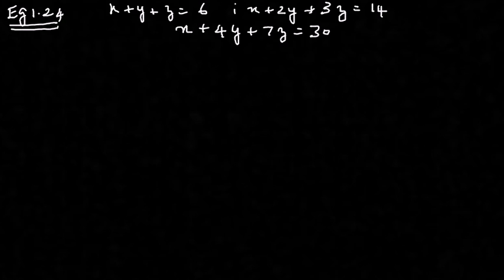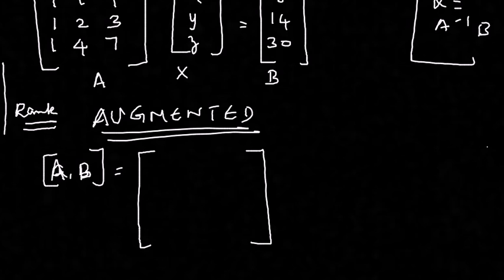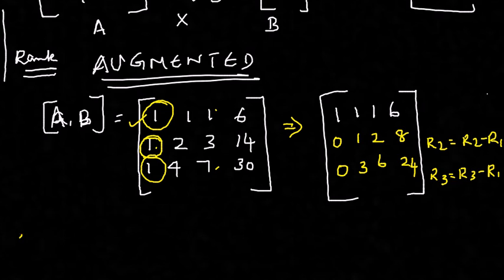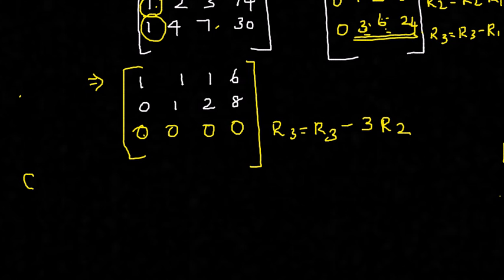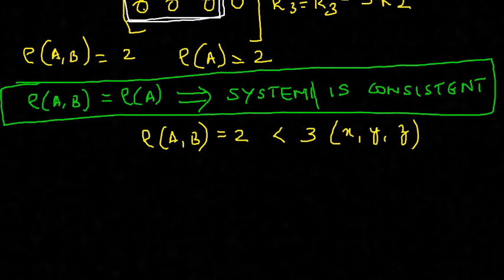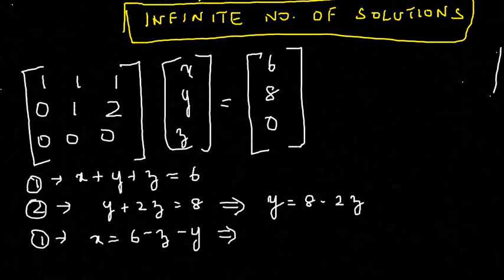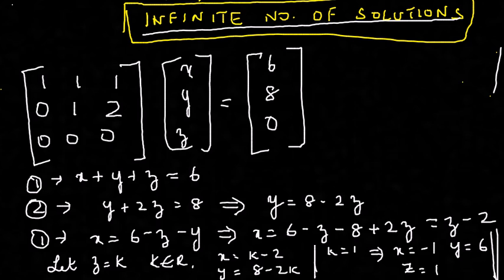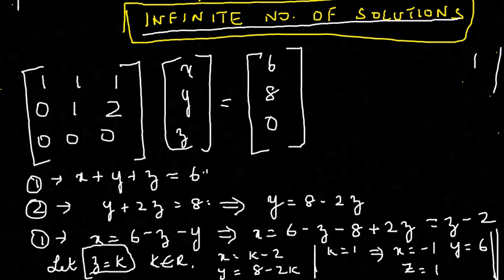TN std 12 Maths - Important 10 marks - Example1.24